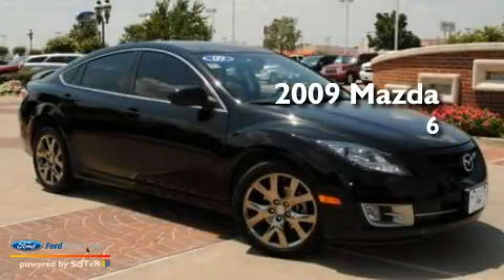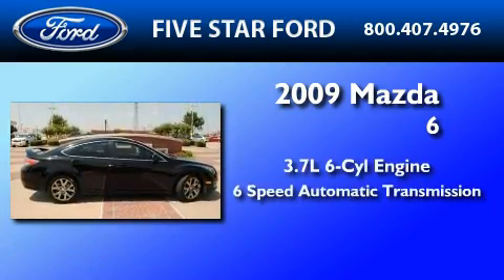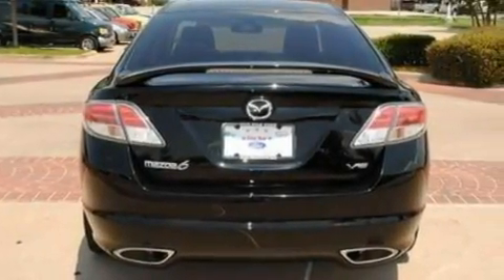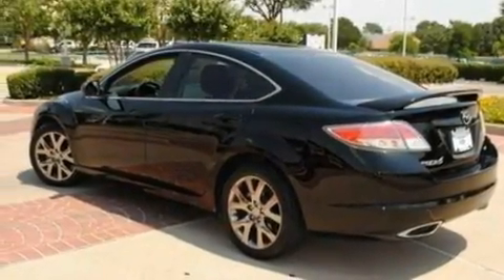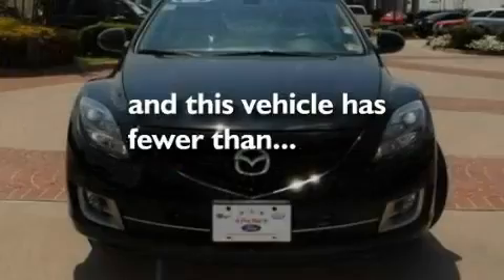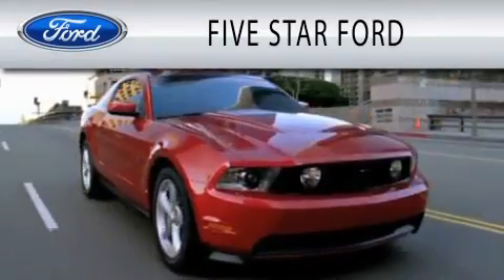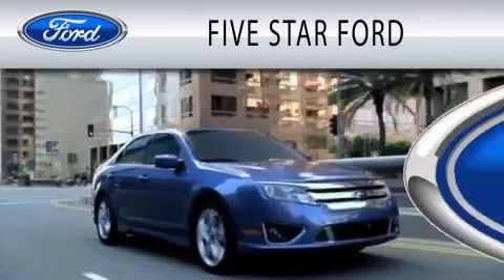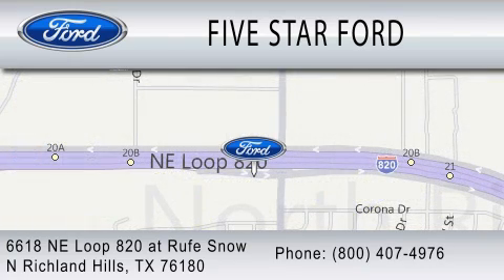2009 MAZDA MAZDA6 North Richland Hills TX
Year : 2009
 Make : MAZDA
 Model : MAZDA6
 Engine : 3.7L V6
 Trans . : AUTO 6SPD
 Exterior : EBONY BLACK
 Miles : 32,611
 Interior : BLACK
 Stock : BR241833A